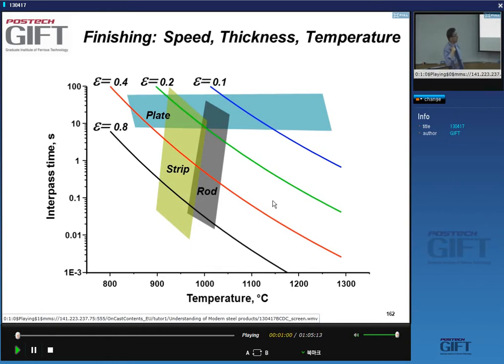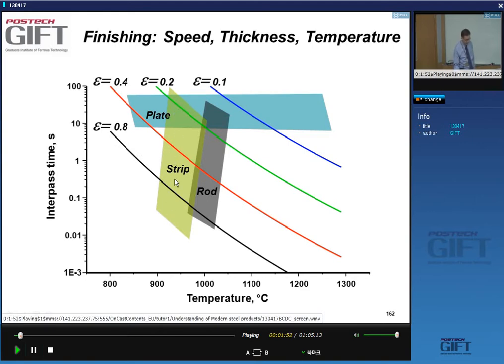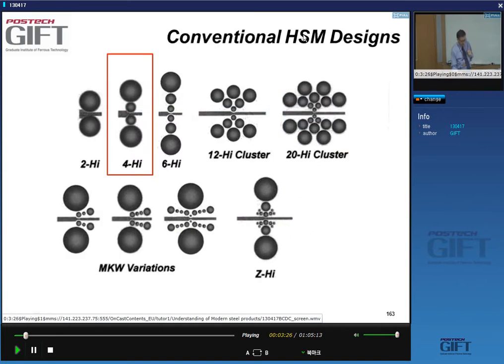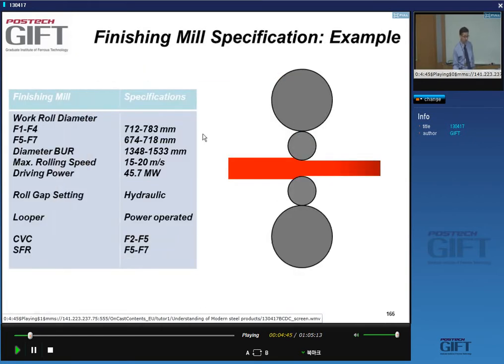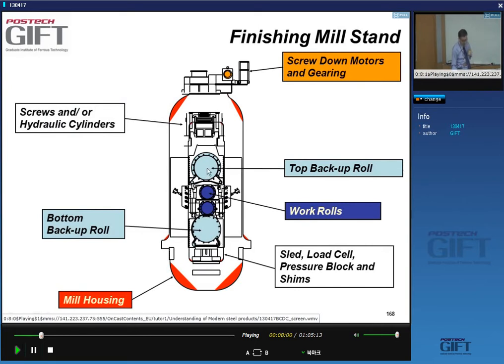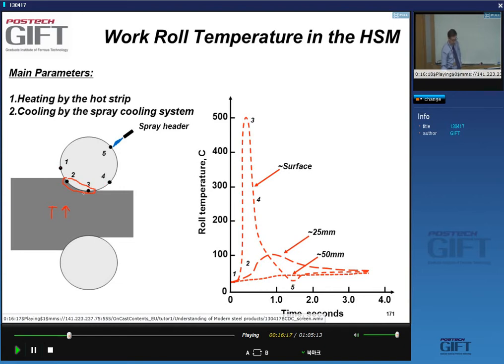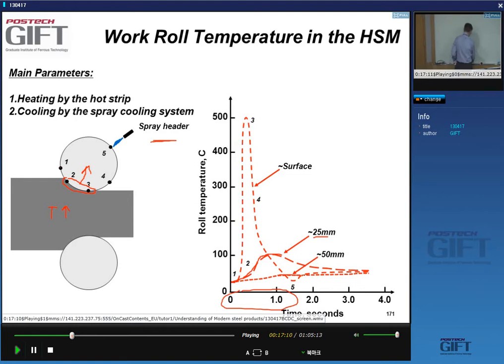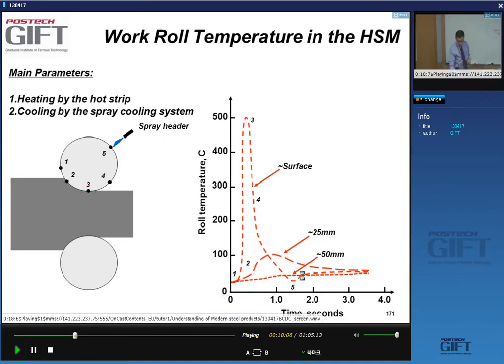Modern Steel Products 13 (2013)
A lecture on the hot strip mill, by Professor Bruno C. De Cooman, at the Graduate Institute of Ferrous Technology, POSTECH, Republic of South Korea.